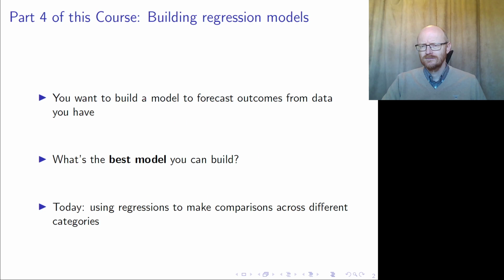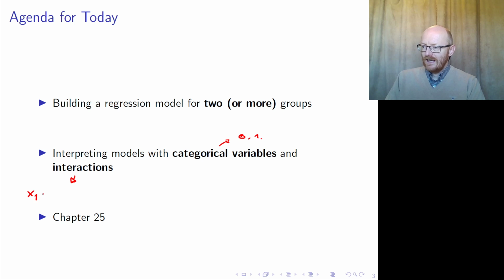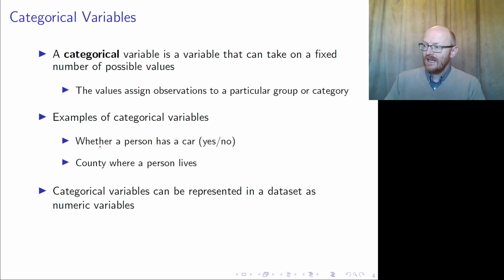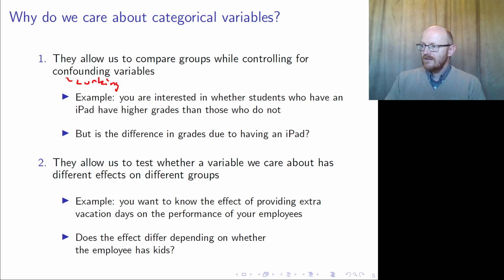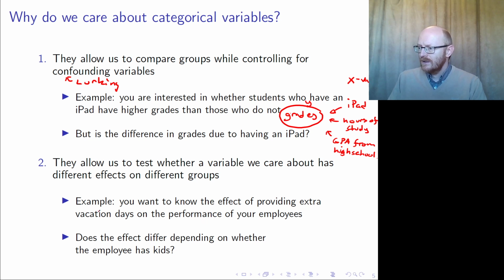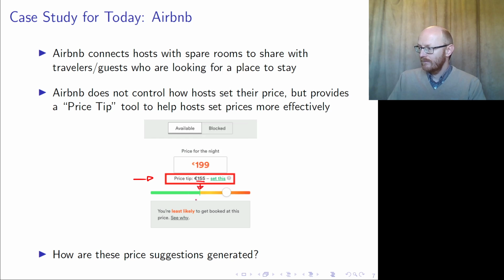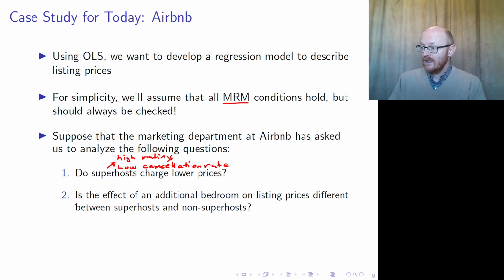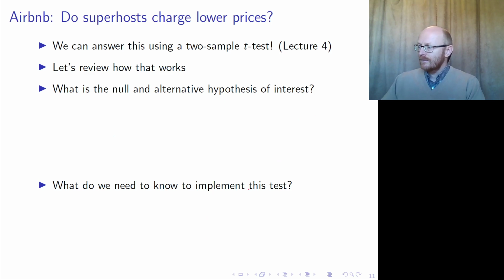ØAMET2200 lecture 9 video 1